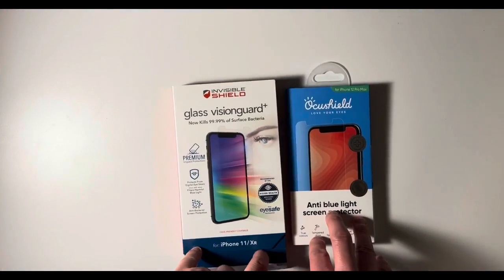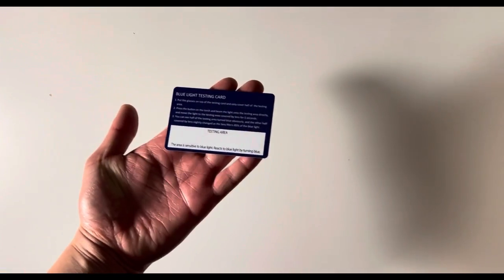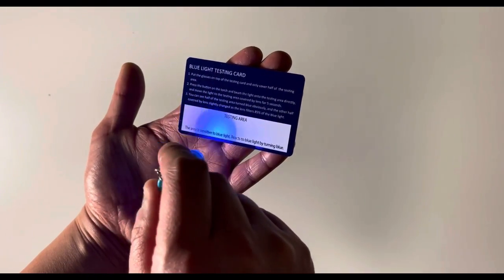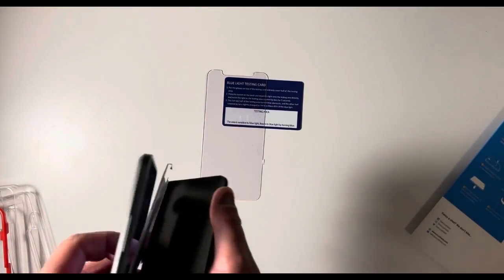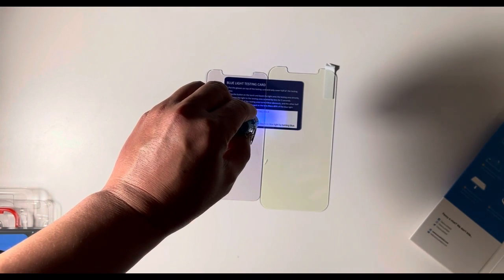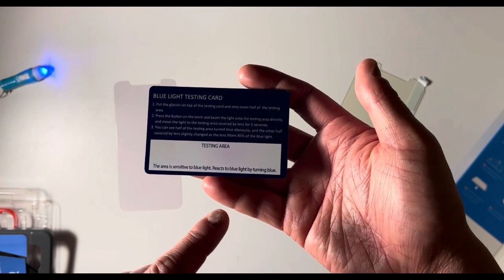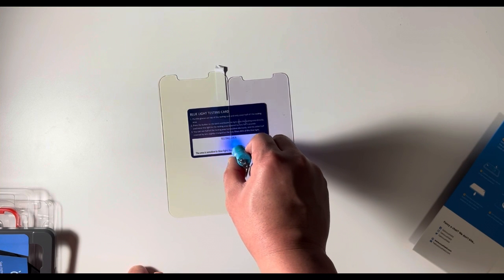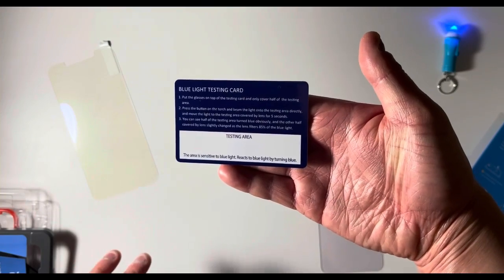Blue Light Filter Test | Zagg Invisible Shield VisionGuard vs Ocushield Blue Light Screen Protector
In this video, I will be testing which screen protector (Ocushield or Zagg’s Invisible Shield Screen Protector with Visionguard+) is better at filtering out blue light.